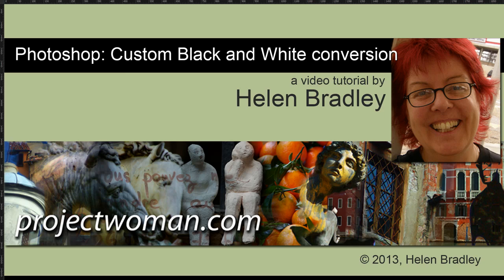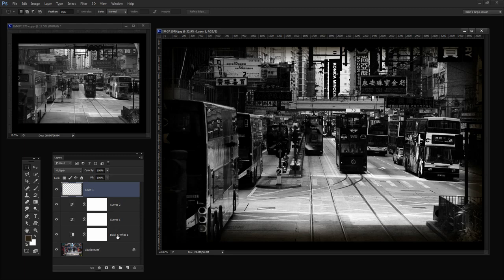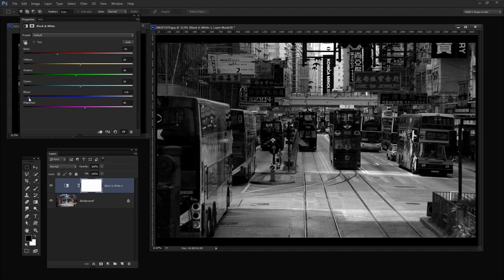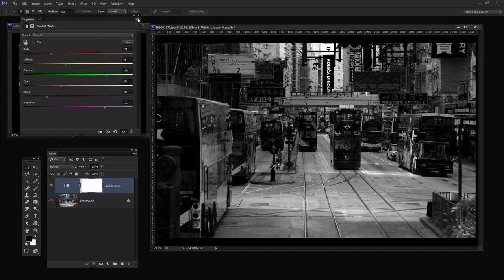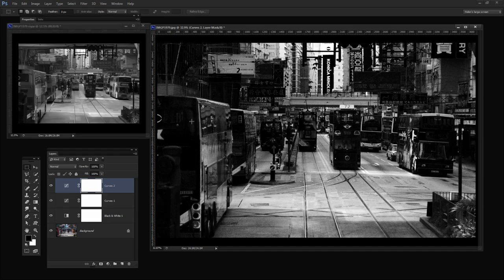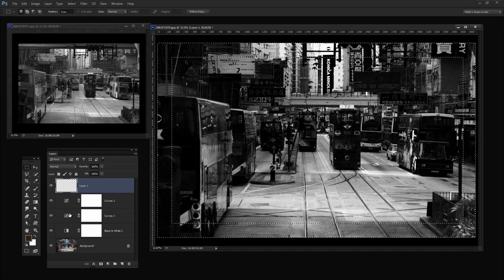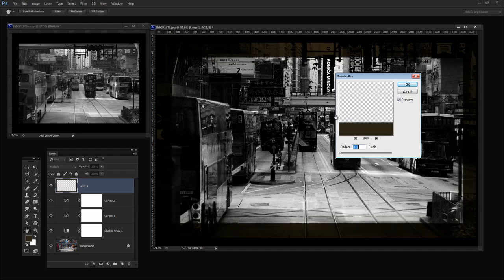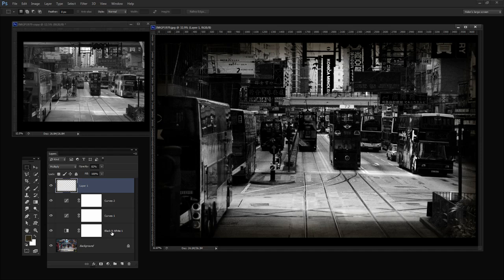Photoshop - Craft a custom Black & White Photo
Learn how to craft a custom black and white image in Photoshop using the Black and White adjustment layer and a curves adjustment. The process also includes adding a simple vignette effect.

Both sites have more tutorials on the iPad, Illustrator, Lightroom, and Photoshop.